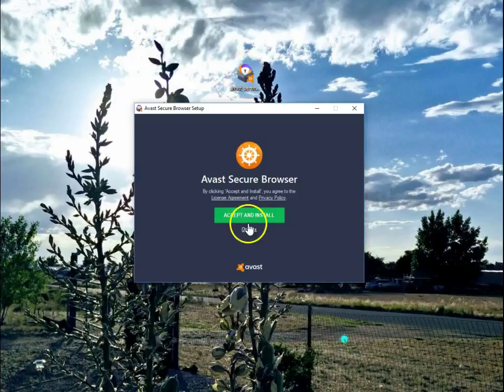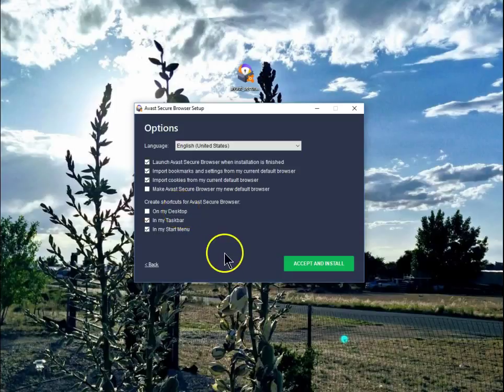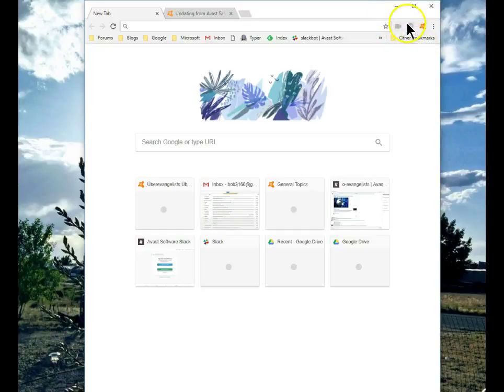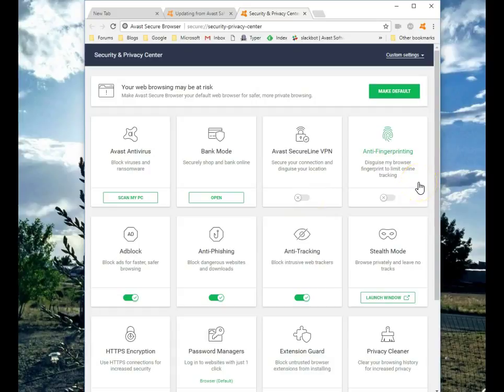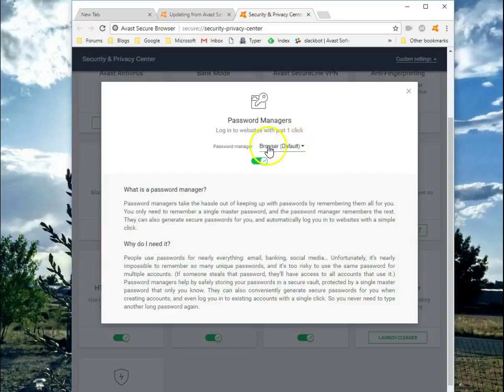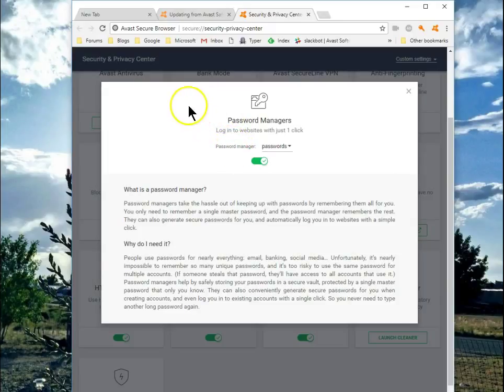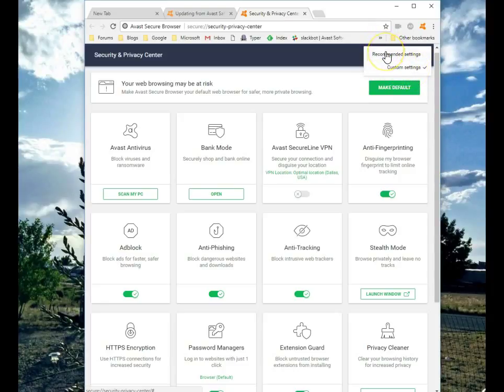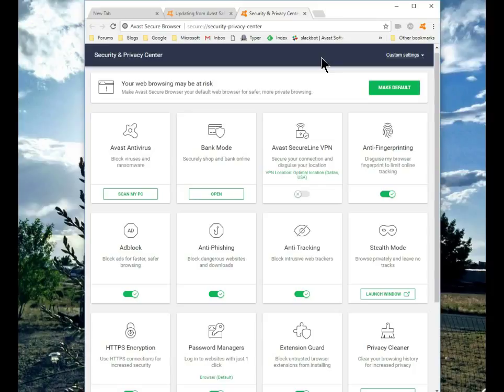The Avast Secure Browser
This will guide you through the installation of this upgraded Browser from Avast.